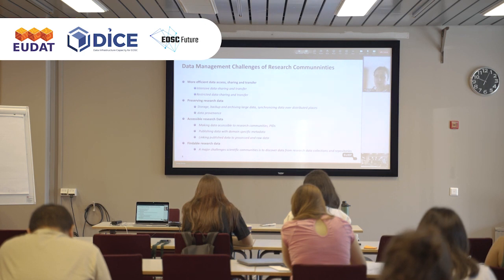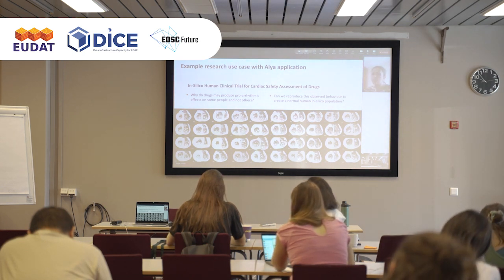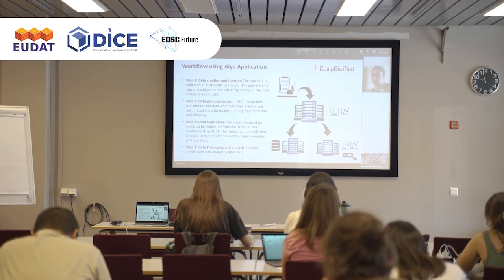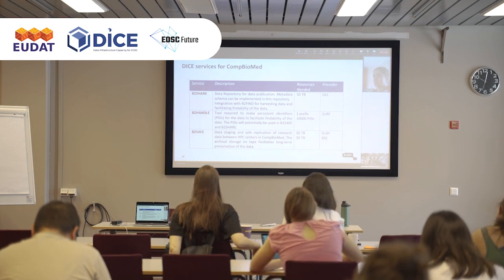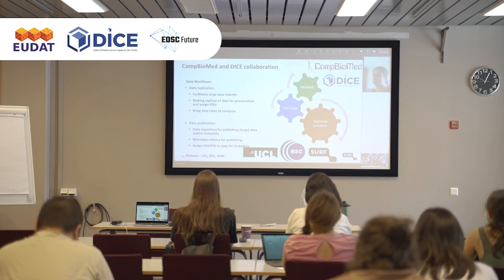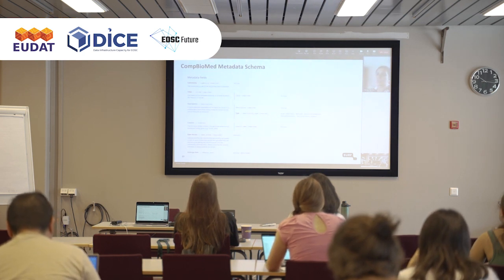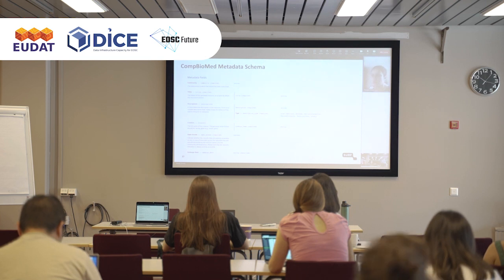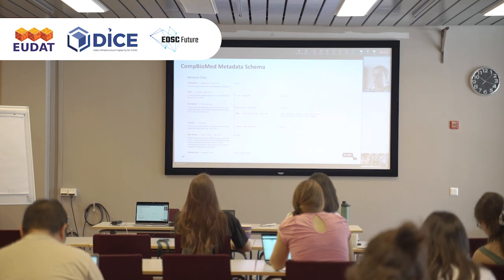EUDAT Summer School 2023 - Day 5 Community cases part2